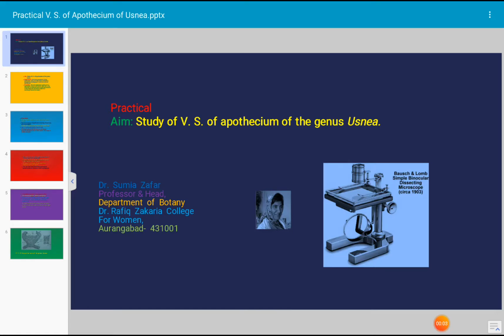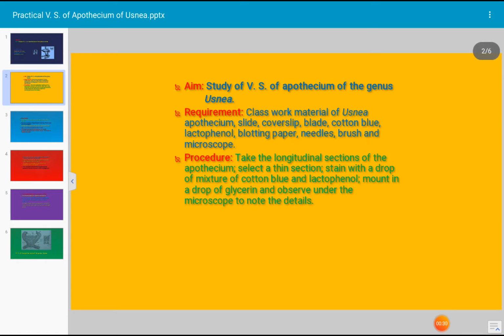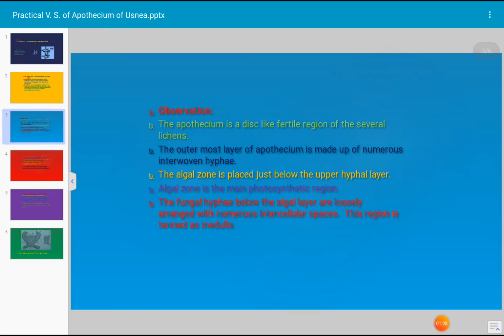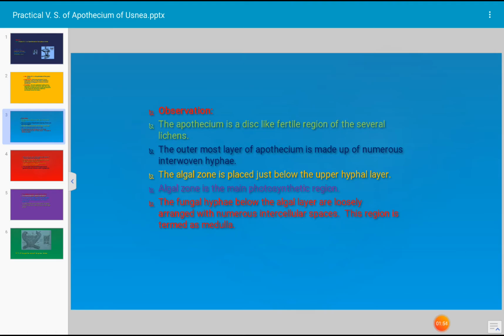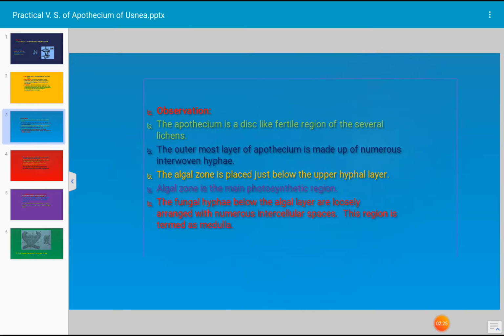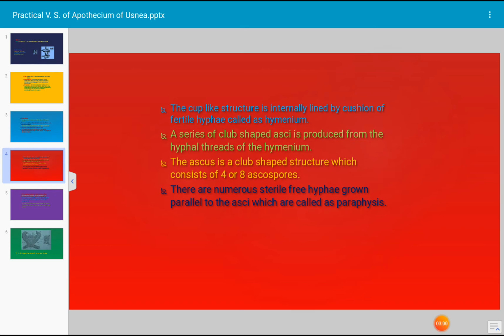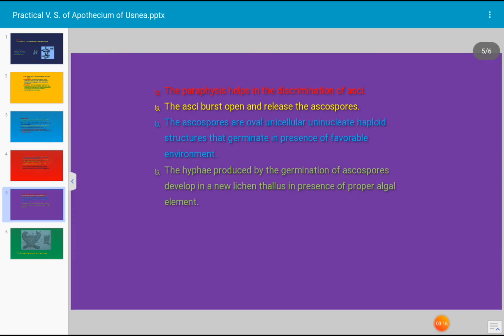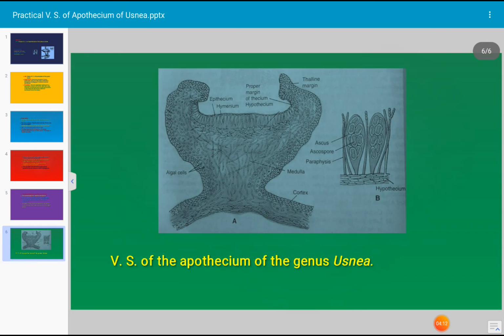Practical, Aim: Study of V. S. of apothecium of Usnea, sumia fatima 24